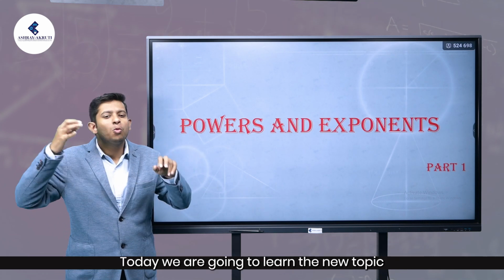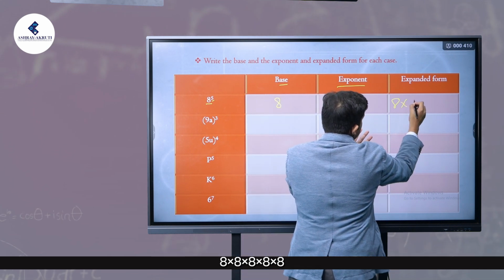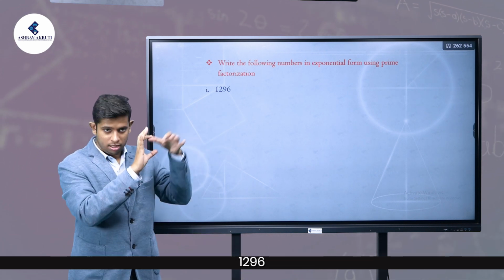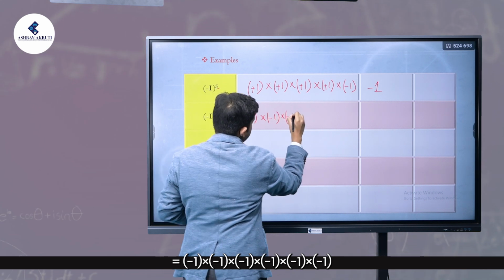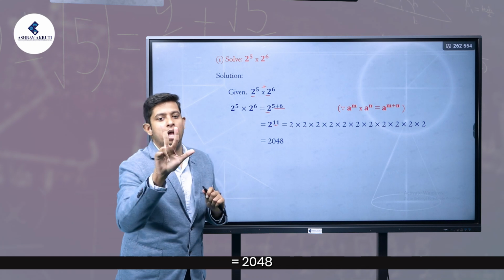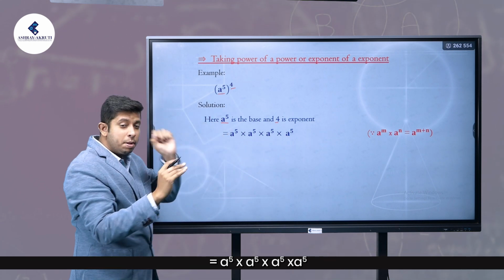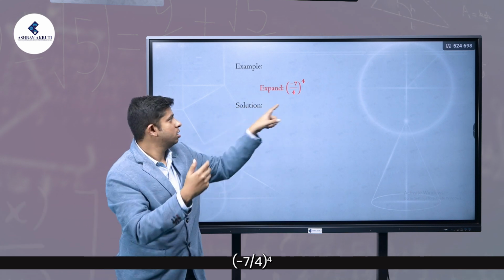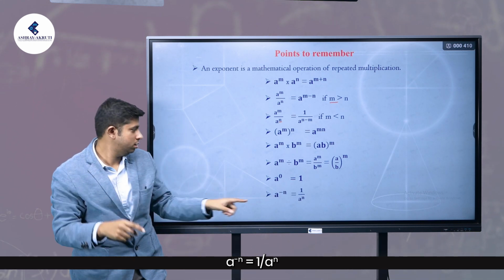Lessons in sign Language for H.I I 7th Maths I Powers and Exponents Part -1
In this video, we will explore the topic of powers and exponents. You will learn how to express large numbers in a simpler form using exponents, and understand the rules for multiplying, dividing, and simplifying expressions with exponents. Watch to learn how exponents work with both positive and negative numbers, and how they can help you solve math problems more easily!